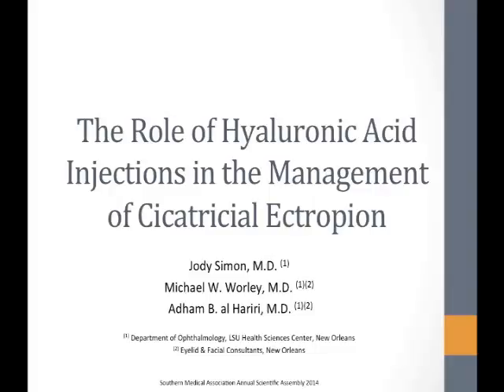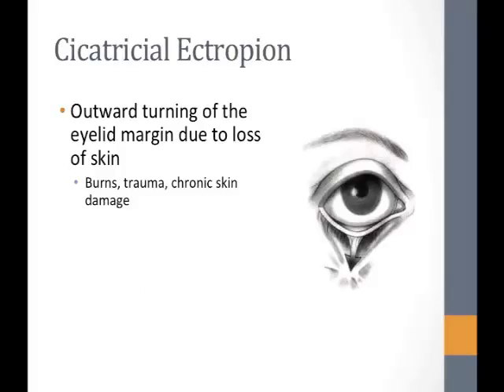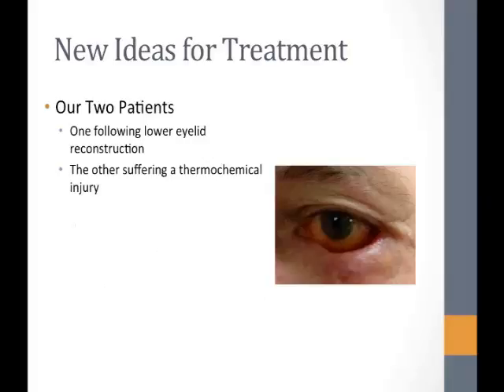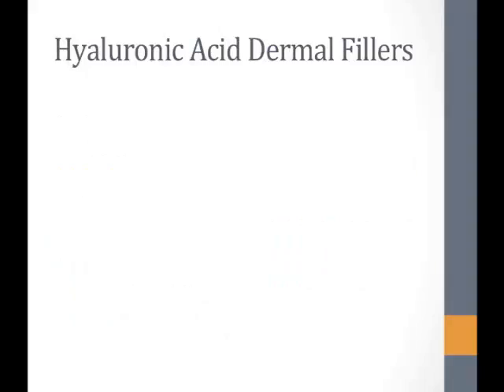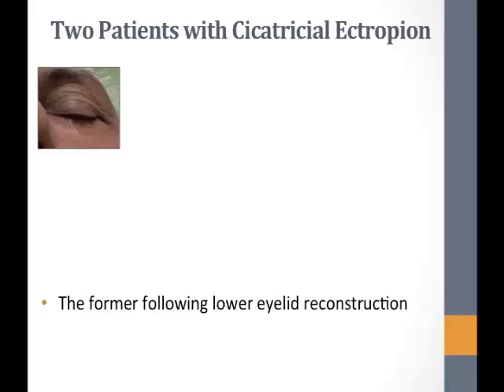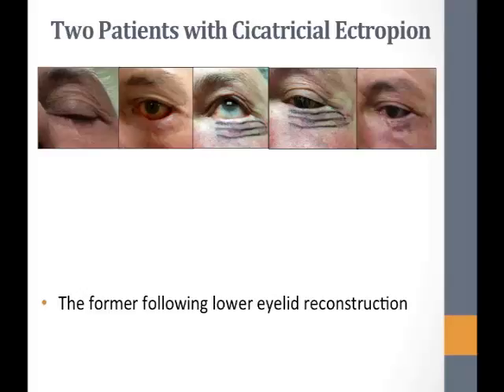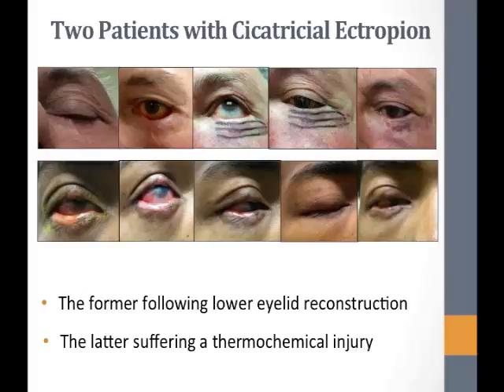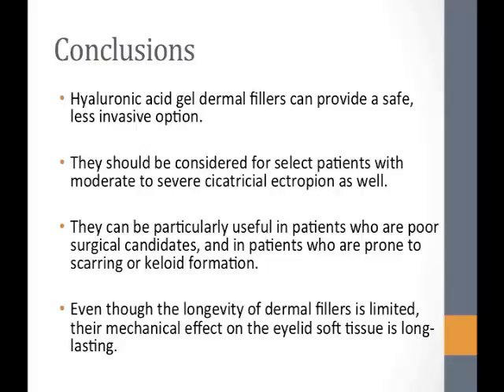2014: The Role of Hyaluronic Acid Injections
Full title: Annual Scientific Assembly: The Role of Hyaluronic Acid Injections in the Management of Cicatricial Ectropion

Educational video made available by the Southern Medical Association.
Please support our mission to Improve quality of health care through education by joining or making a contribution to our research and education fund.